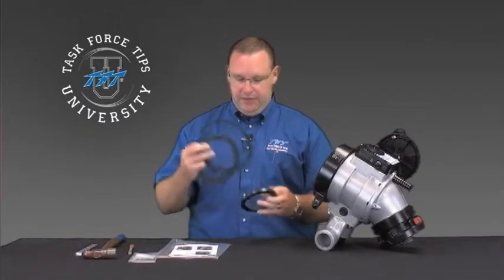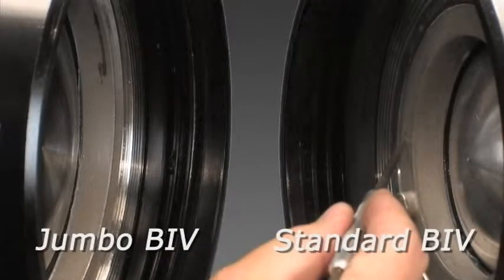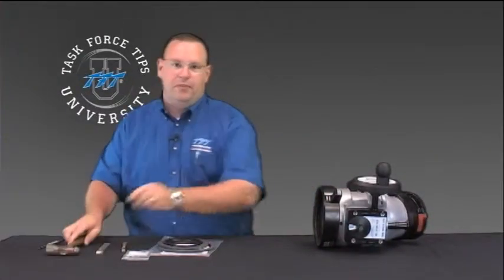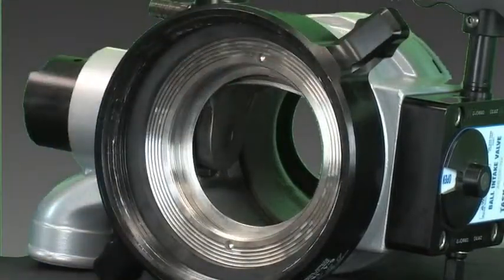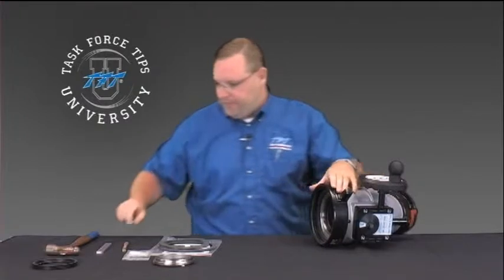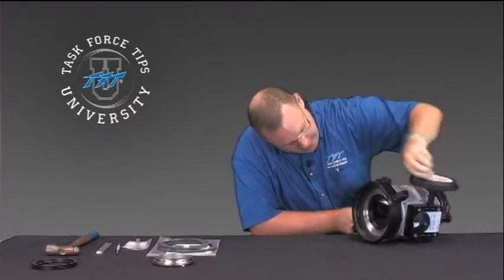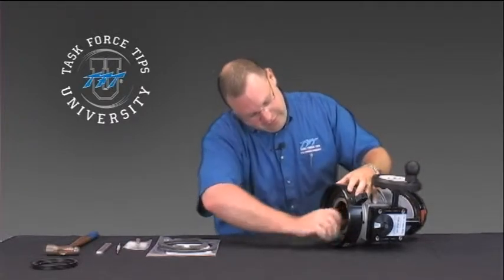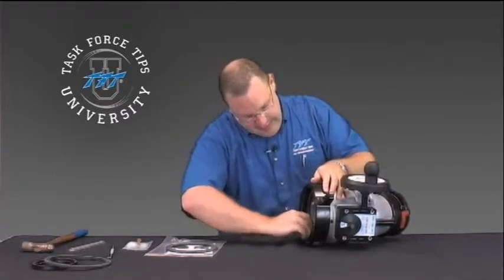Ball Intake Valve (BIV) Valve Seat Replacement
This video walks you through changing the valve seat on your standard or jumbo Ball Intake Valve (BIV)

What is a Ball Intake Valve?
A ball intake valve provides a path for water as it moves from your water source — a firefighting apparatus, hydrant, or alternative water supply — to your pump’s intake.

What Problems do BIVs Solve for Firefighters?
- Limited Space on Pump Panels: BIVs solve the problem of fitting onto tight pump panels by offering low-profile options that can even fit behind roll-up doors. This makes it easier to install and use in confined spaces.

- Hose Kinks and Maneuverability Issues: The swiveling elbow on BIVs enhances maneuverability and reduces hose kinks, allowing for smoother water flow. The 30-degree intake elbow swivels 360 degrees, making connections easier and more efficient, which improves firefighting effectiveness.

- Obstructed Water Flow: BIVs address the problem of obstructed water flow with a wide open waterway design. The half-ball valve swings completely out of the way, ensuring high water flow when needed, while keeping the valve dry when not in use.

- Limited Water Supply Access: The aerial inlet option solves the issue of limited water supply access by providing enhanced water supply control, reducing setup time, and increasing operational flexibility. It also improves safety by minimizing the need for firefighters to operate in hazardous positions.

- Overpressure Situations: The optional adjustable pressure relief valve helps prevent overpressure situations by efficiently expelling air and ensuring optimal water flow and system pressure.